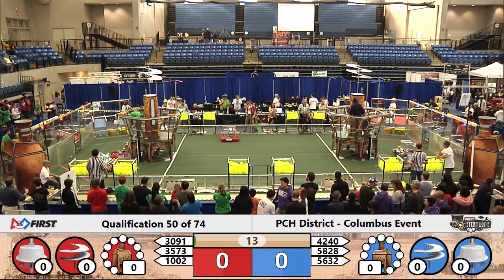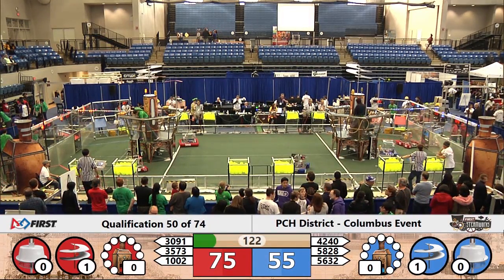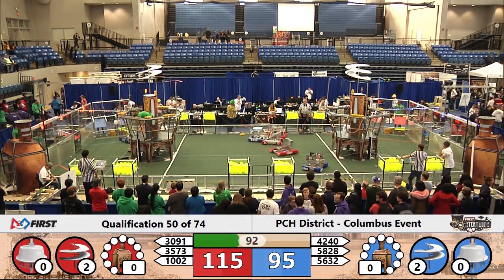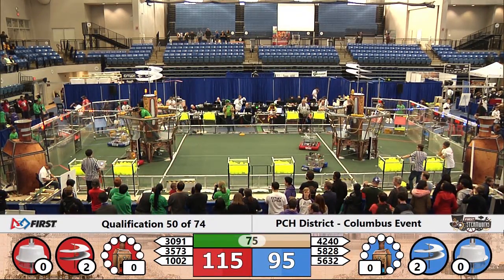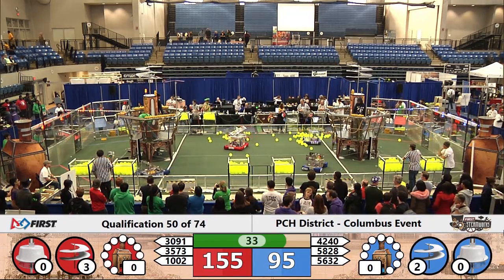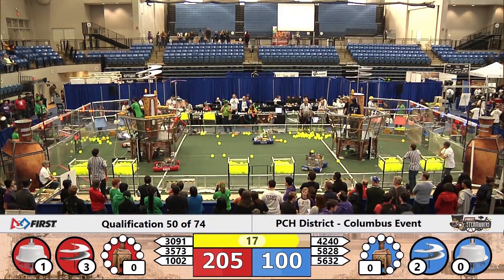2017 Peachtree District Columbus Qualifier Day 1 Friday Qualification Match 50